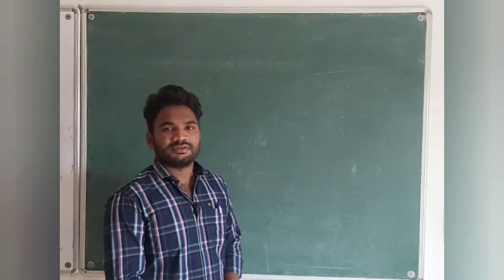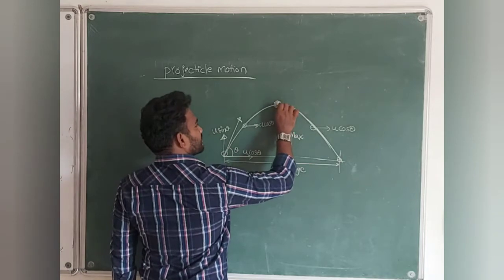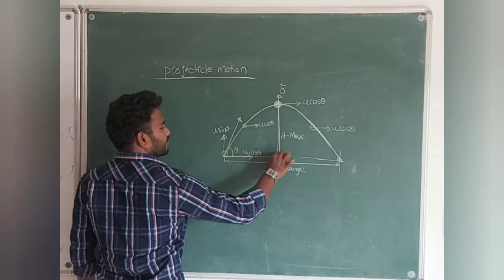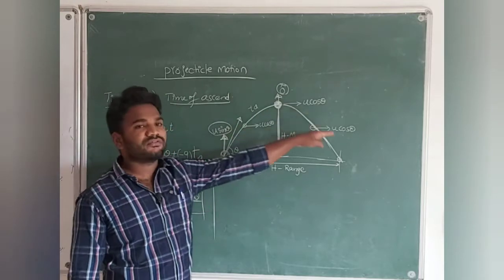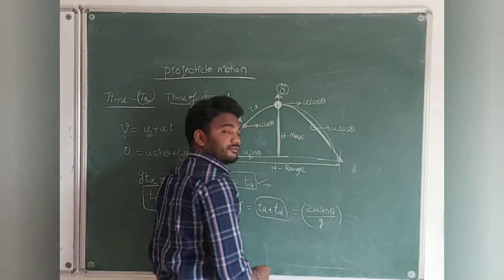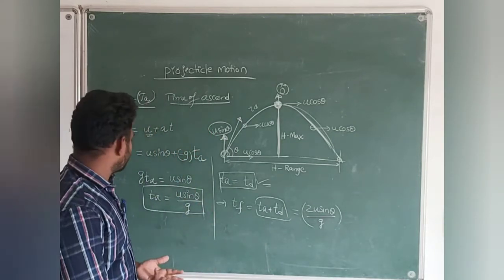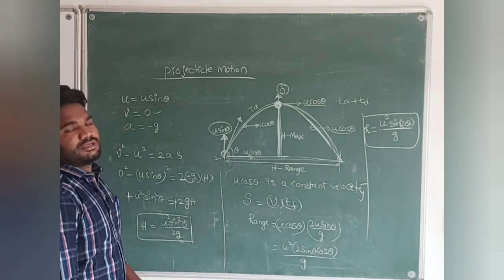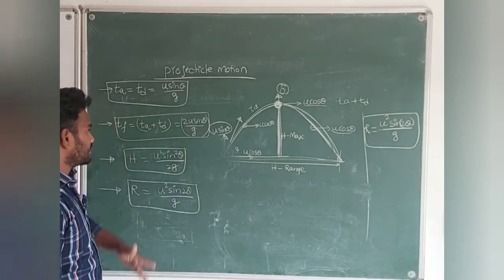Projectile2@66477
2D motion 11th NEET/JEE